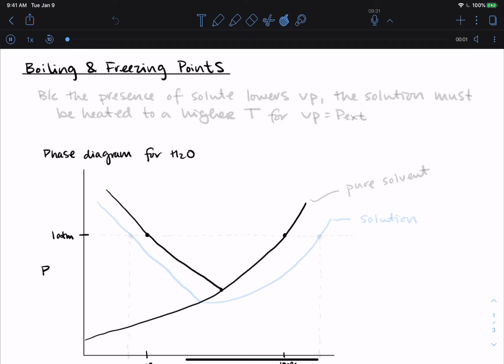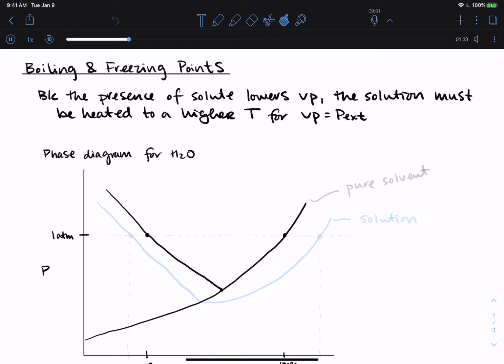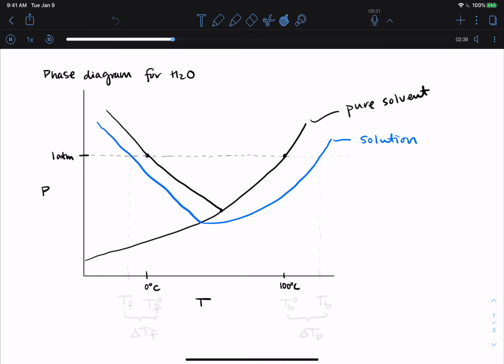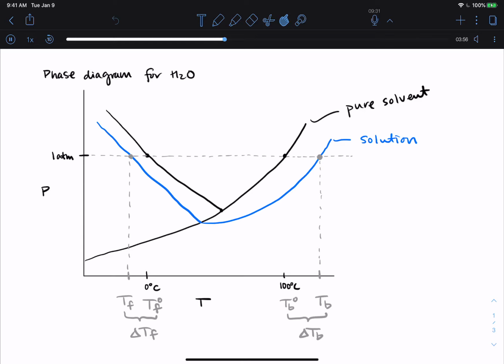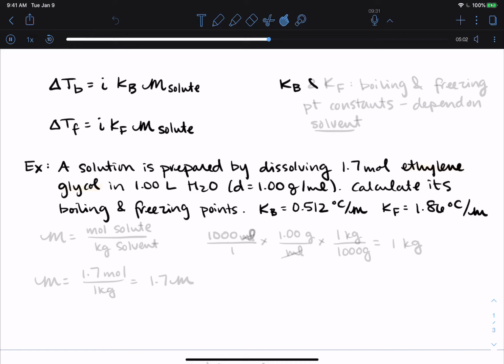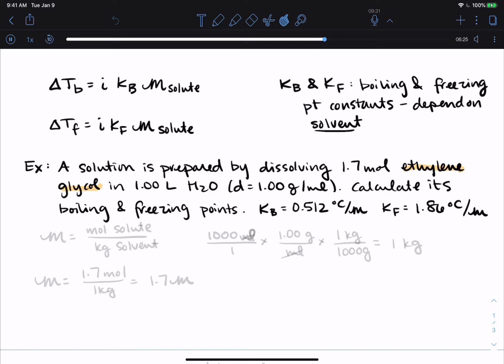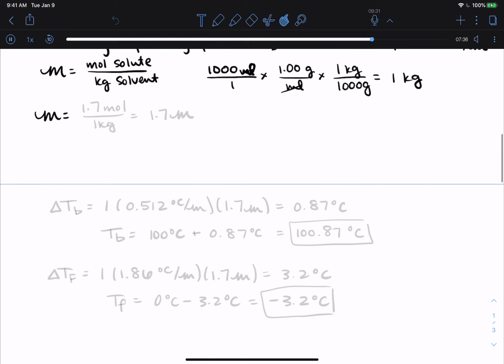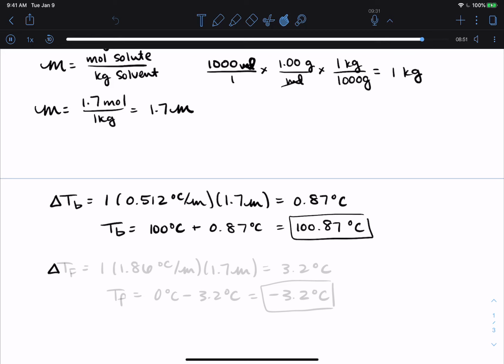6 Solutions Boiling and Freezing Points Colligative Properties